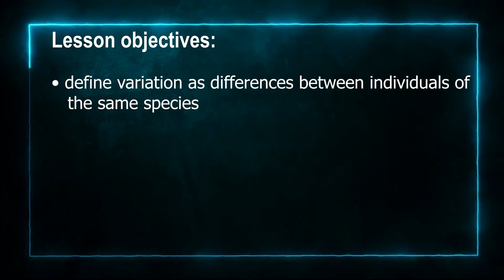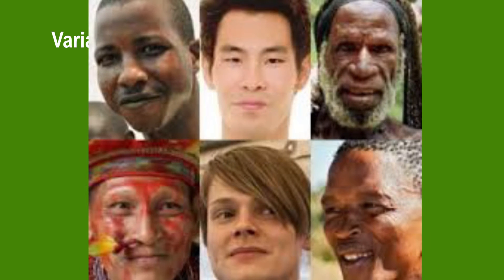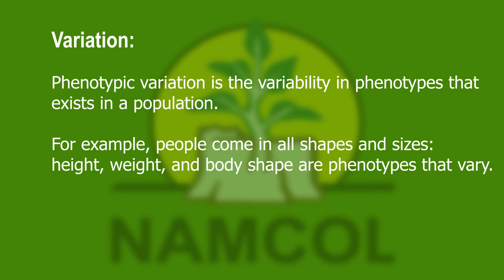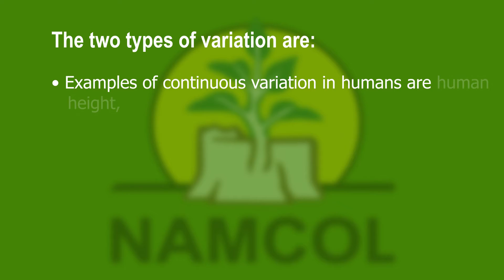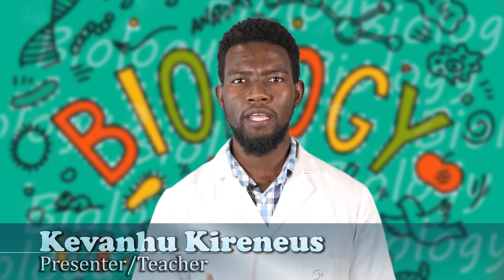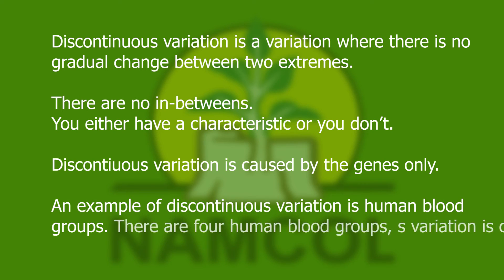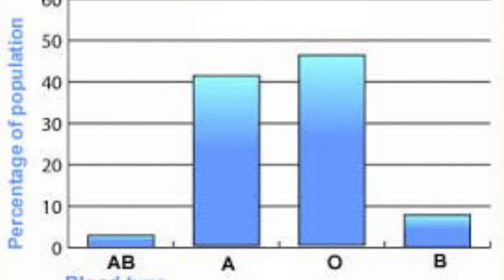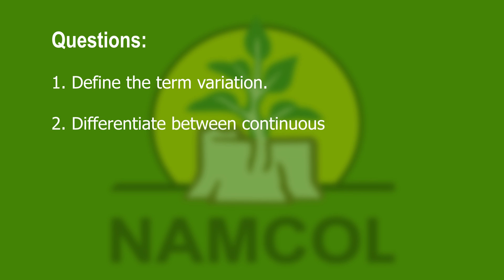Biology GRD 10& 11 Variation